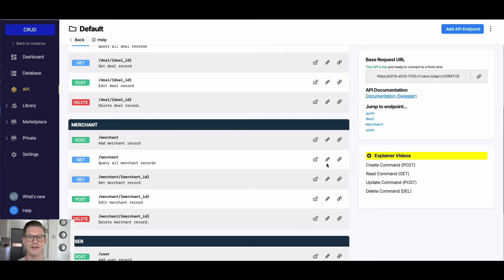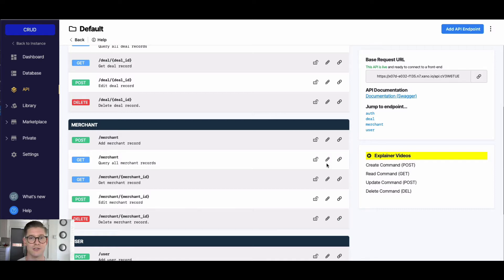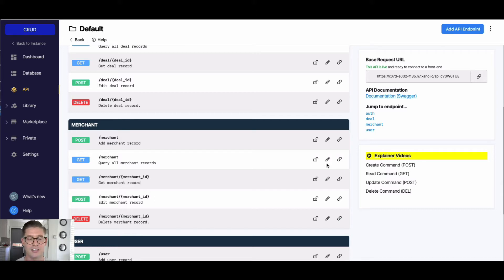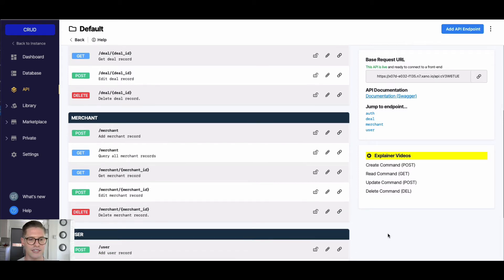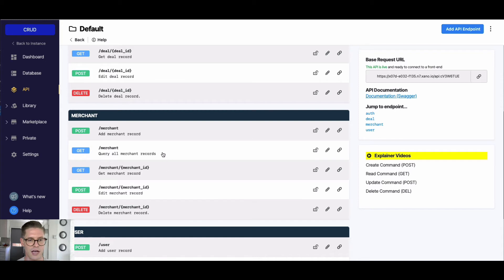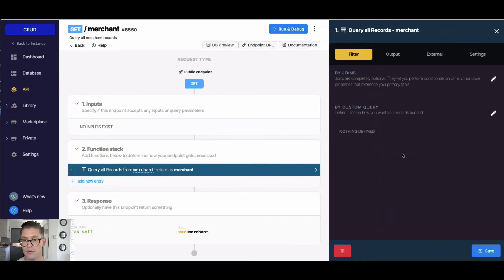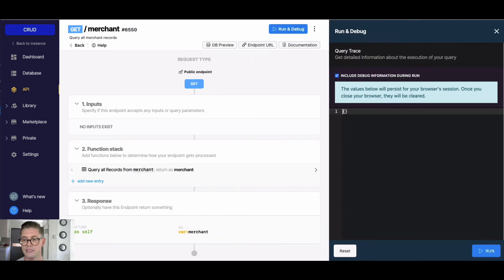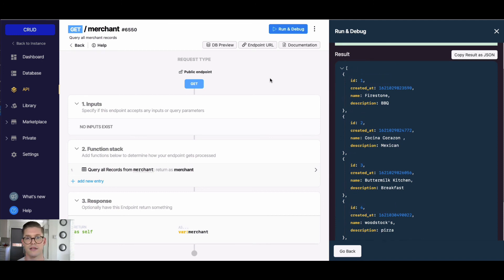CRUD: Read (GET) Operation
Xano auto-generates your basic CRUD API operations for you. Of course you can get as complex as you need to be in Xano but understanding the basics is essential. Check out the Read (GET) operation.